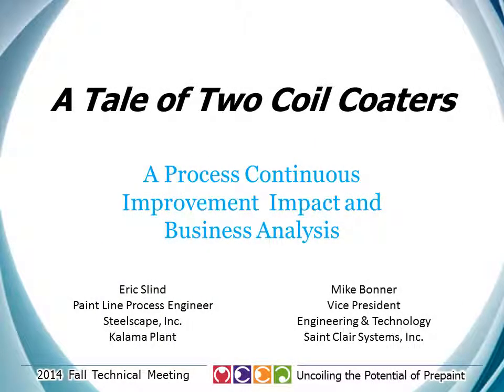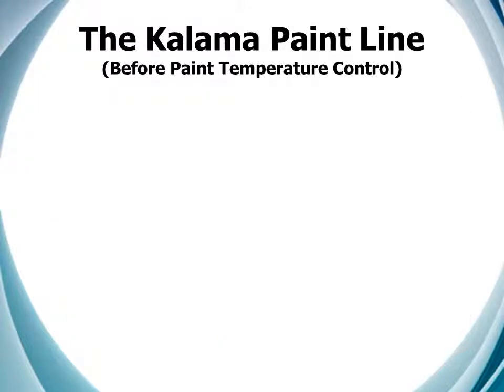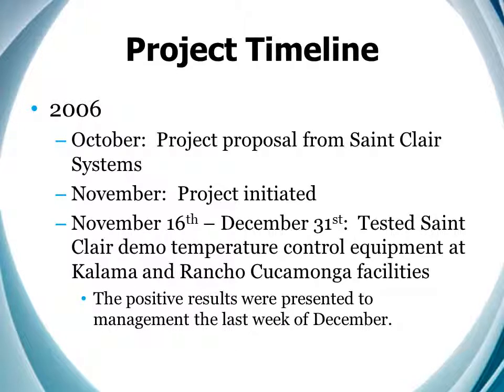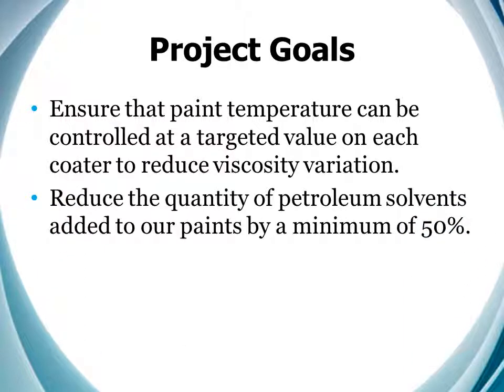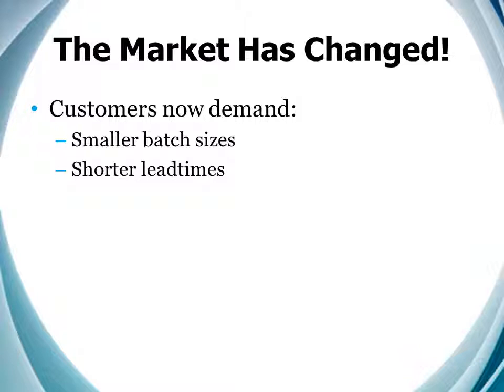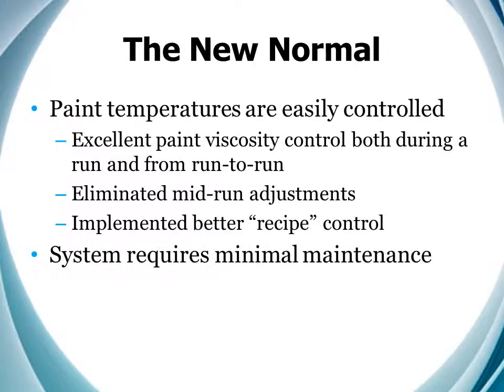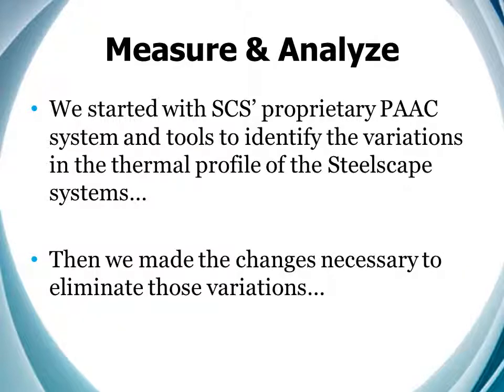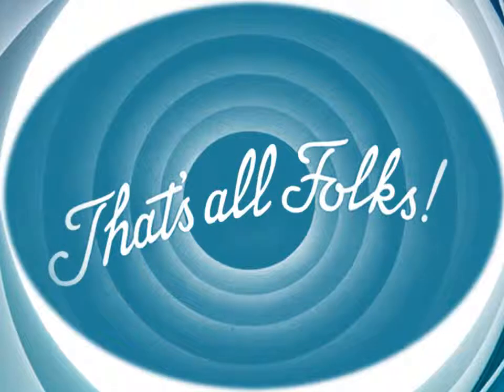Fall 2014 NCCA A Tale of Two Coil Coaters Presentation – Saint Clair Systems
This presentation was made at the NCCA 2014 Fall Technical Meeting by Eric Slind of Steelscape and Mike Bonner of Saint Clair Systems.  It covers the installation of paint temperature control on Steelscape's Kalama and Rancho Cucamonga coil coating lines and contrasts the reasons for undertaking this capital project, the gains realized after 7 months, and those realized after 7 years.

✅ We are viscosity and temperature control experts with point-of-application technology that disrupts the manufacturing sector’s status quo.

Viscosity and temperature control is the biggest manufacturing problem you didn’t know you could fix. Improperly-controlled viscosity and temperature result in unnecessary waste, scrap, and lower first-pass yields. ❌

Saint Clair Systems’ solutions are developed by world-leading experts in point-of-application technology.

Our solutions tightly control viscosity and temperature at the point-of-application, ensuring your equipment produces high-quality results reliably and consistently. That lets our customers save money, save time, reduce dependence on manual labor, and deliver better products.